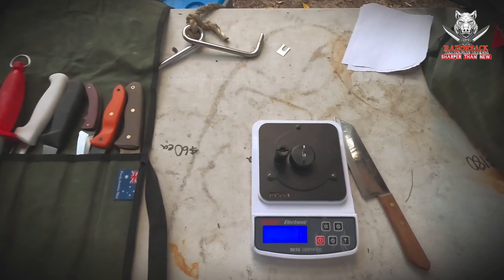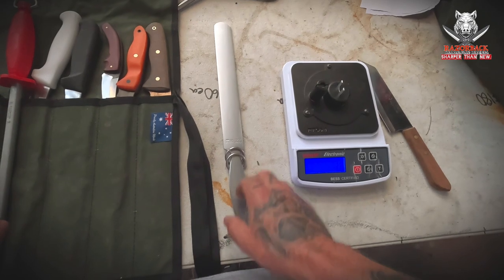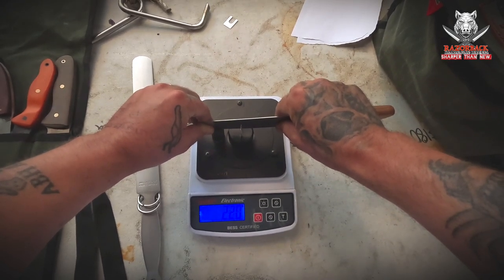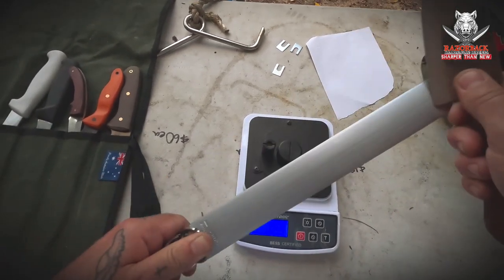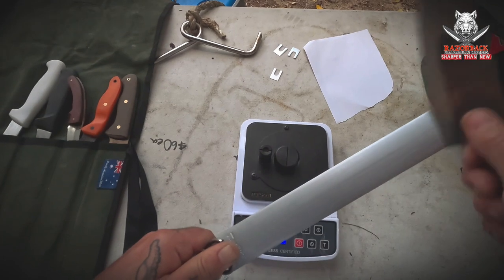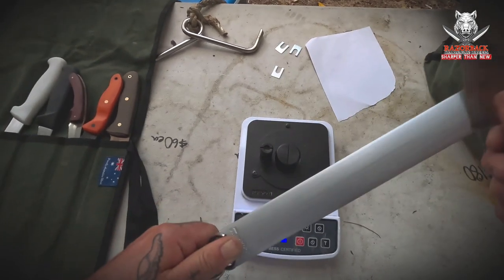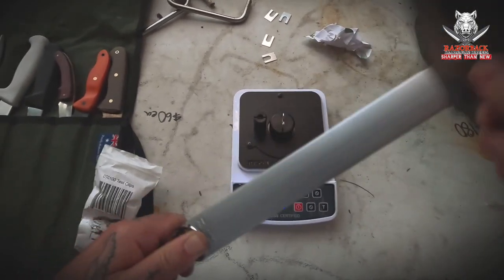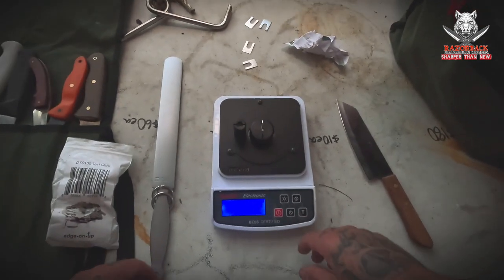F.Dick Balkan Honing Steel - Review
Thoughts on the German made F.Dick Balkan Honing Steel...